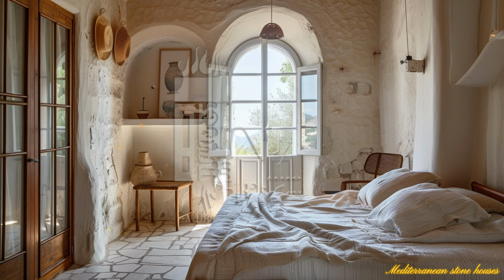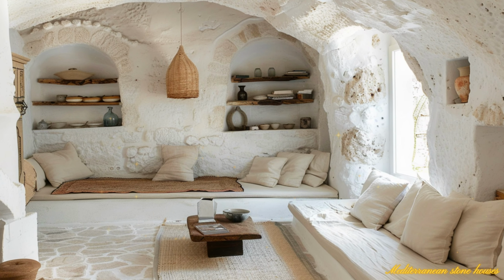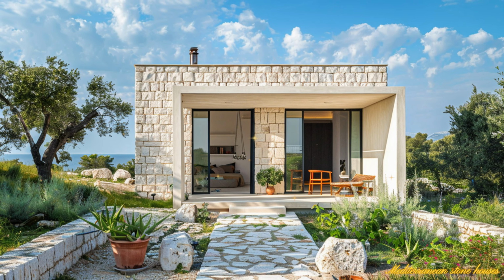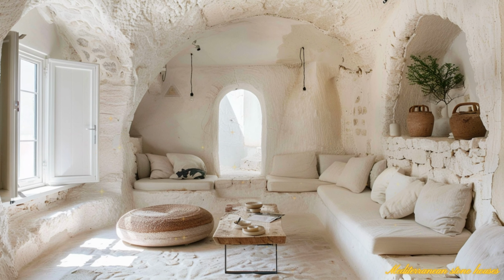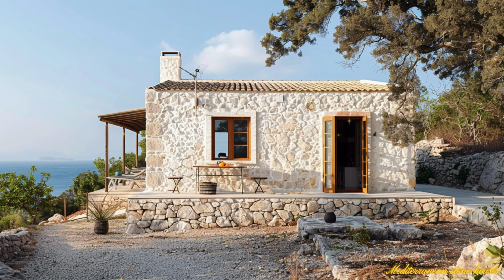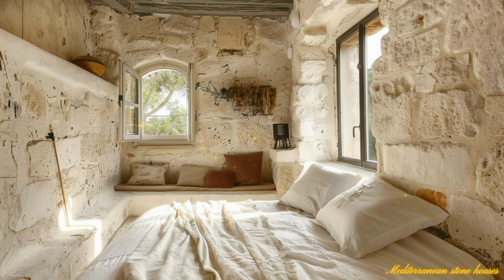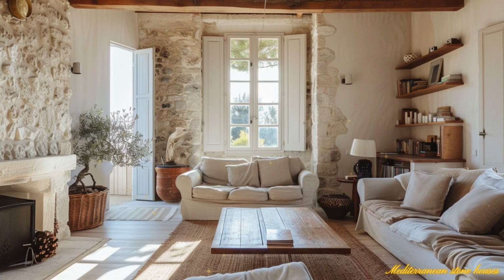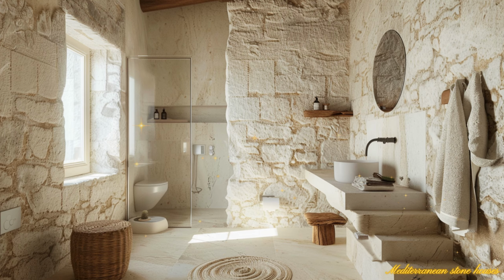Unveiling the Enchanting Charm of a Greek Stone House: A Journey Through Timeless Beauty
Nestled amidst sun-kissed landscapes and azure waters, the Mediterranean region exudes a captivating charm, a harmonious blend of rich history, cultural vibrancy, and breathtaking natural beauty. It's no wonder that this enchanting haven has long inspired architects and homeowners alike to embrace the region's distinctive architectural style, characterized by its iconic stone houses.

Beyond their undeniable aesthetic appeal, Mediterranean stone houses embody a deep respect for the environment, showcasing a remarkable fusion of traditional wisdom and modern eco-friendly practices. These dwellings, often passed down through generations, stand as testaments to sustainable living, seamlessly integrating into the natural surroundings with minimal ecological impact.

The very essence of sustainable living in Mediterranean stone houses lies in their embrace of natural materials. Local stone, quarried from the surrounding hillsides, forms the backbone of these structures, providing unmatched durability and thermal insulation. The thick stone walls, a hallmark of Mediterranean architecture, effectively regulate indoor temperatures, reducing reliance on artificial heating and cooling systems.

Complementing the stonework, terracotta tiles, another natural element, grace the rooftops, their warm hues blending harmoniously with the sun-drenched landscapes. These time-tested tiles not only enhance the aesthetic appeal but also contribute to the home's energy efficiency, reflecting sunlight and keeping the interiors cool during the balmy summer months.

Mediterranean stone houses ingeniously harness the power of nature to enhance their sustainability credentials. Large windows and strategically placed openings allow natural light to flood the interiors, minimizing the need for artificial illumination. Passive solar design principles are skillfully employed, orienting the house to maximize sunlight exposure in winter and minimize heat gain during the summer.

Courtyards and patios, integral elements of Mediterranean architecture, serve as natural extensions of the living spaces. These outdoor havens provide shaded respite from the sun's glare, reducing the need for air conditioning. Verdant vegetation adorning these courtyards not only enhances the aesthetic appeal but also acts as a natural cooling system, absorbing heat and releasing refreshing moisture.

Water conservation is deeply ingrained in the Mediterranean way of life, and this ethos is evident in the design of stone houses. Traditional rainwater harvesting systems, often incorporated into the rooftop design, collect precious rainwater for irrigation and domestic use, reducing reliance on municipal water supplies.

Water-efficient landscaping practices, such as the use of drought-tolerant native plants and gravel pathways, minimize water consumption while maintaining the lush greenery that surrounds these homes. Additionally, graywater recycling systems, which redirect wastewater from sinks and showers for irrigation, further enhance water conservation efforts.

Mediterranean stone houses stand as living testaments to sustainable living, seamlessly blending traditional wisdom with modern eco-friendly practices. Their enduring legacy serves as a beacon of hope, demonstrating that harmony with nature is not a mere aspiration but a tangible reality. As we strive towards a more sustainable future, these architectural gems offer valuable lessons, reminding us that living in harmony with the environment is not just a choice but an imperative.

So, the next time you find yourself captivated by the allure of the Mediterranean, take a moment to appreciate the sustainable brilliance that lies behind its iconic stone houses. Let their legacy inspire you to embrace a more eco-conscious lifestyle, one that honors our planet and ensures a brighter future for generations to come.